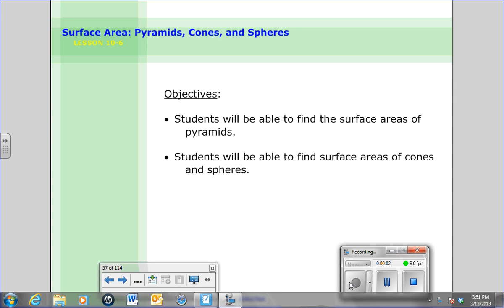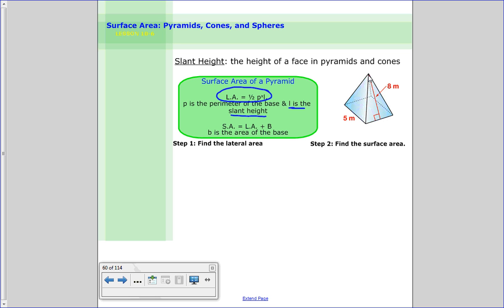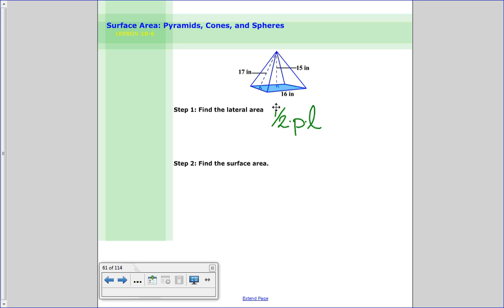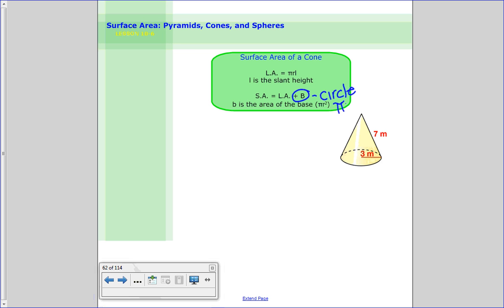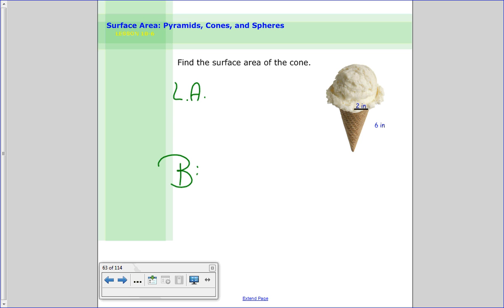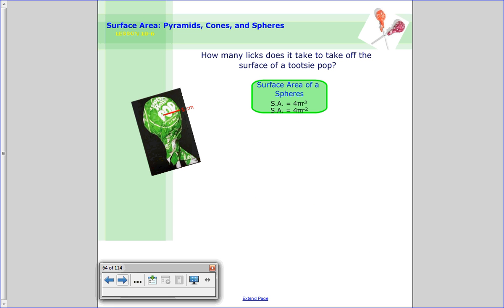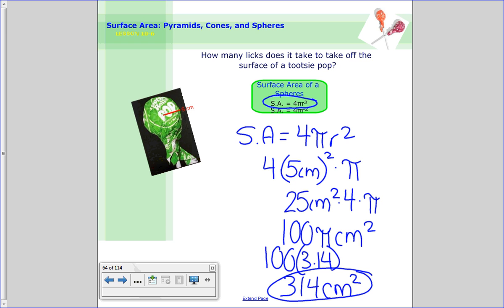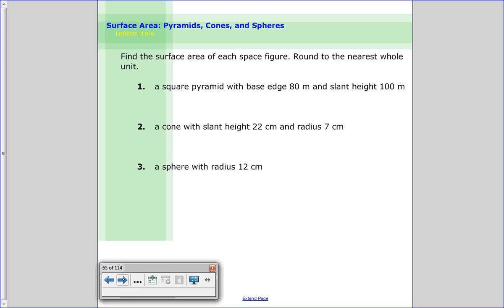10-6: Surface Area: Pyramids, Cones, and Spheres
Problems were taken from Prentice Hall Algebra Readiness Textbook 2010.